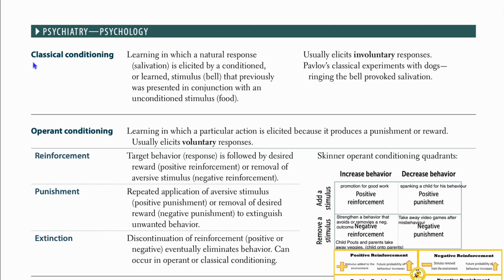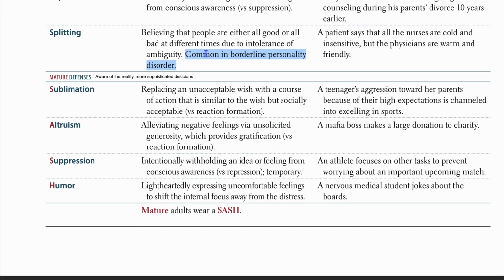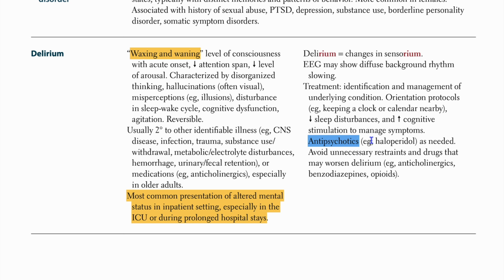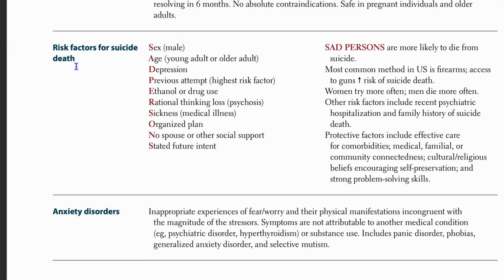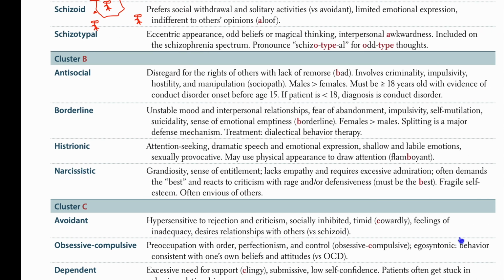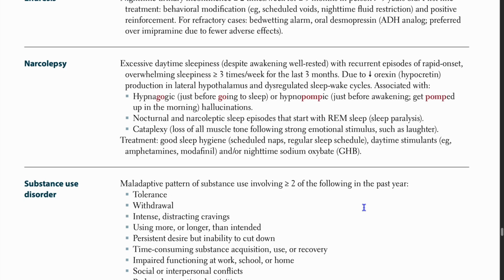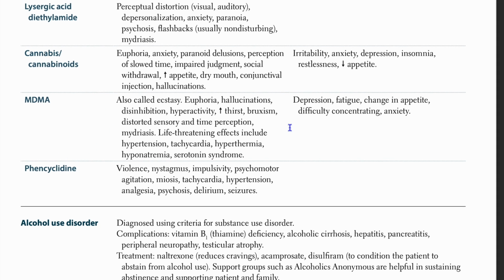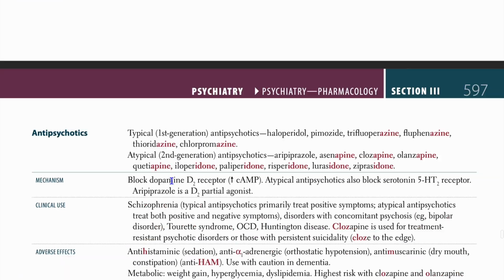USMLE || Read With Me || First Aid - Psychiatry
FA 2022

This also motivates me to keep bringing you more videos to help you in your journey.

The WhatsApp group links can be found in the About section of our channel. If you choose to join, please ensure your full name is displayed for approval, and remember that you can only be part of one of the steps groups. We look forward to welcoming you!